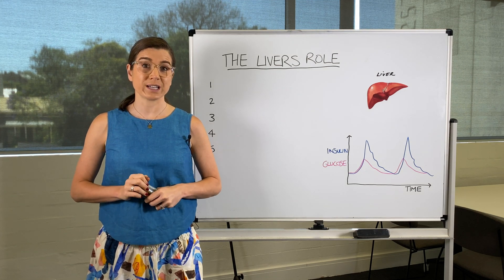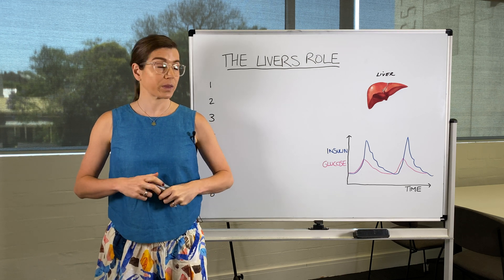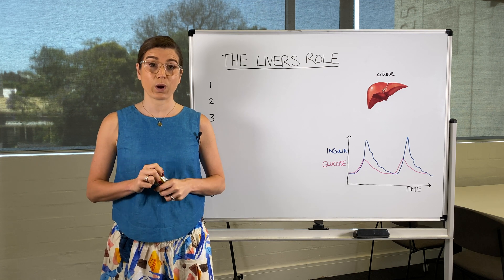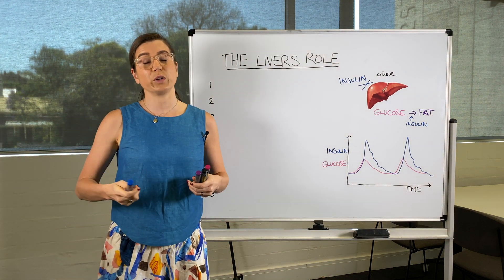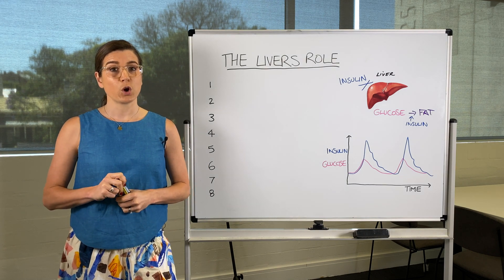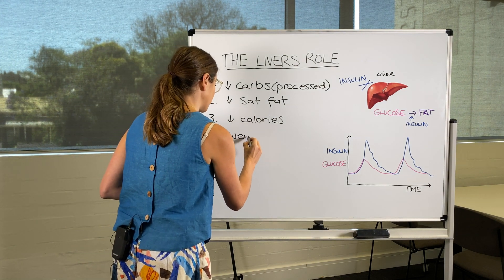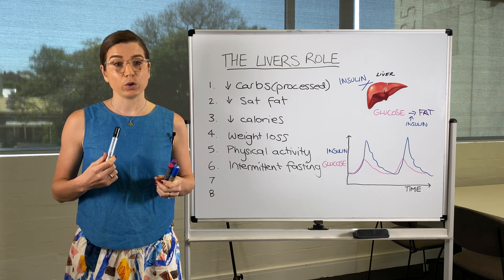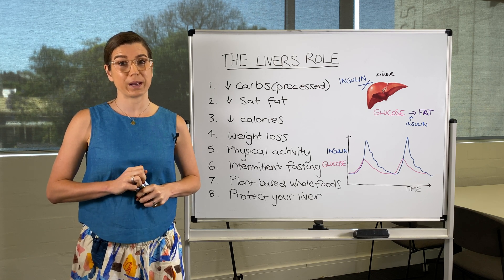The Livers Role | Type 2 Diabetes Education with The Diabetes and Health Clinic.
In this video we look at the liver's role in type 2 diabetes.
Your liver is like the back-up battery for your body. It holds onto glucose in the form of glycogen for times when you may need it to prevent your blood glucose levels from dropping too low, such as during endurance exercise, sleeping, and fasting. However, your liver can only hold so much. When there is excess glucose in the blood and the liver is ‘full,’ the liver processes the glycogen into fats called triglycerides.